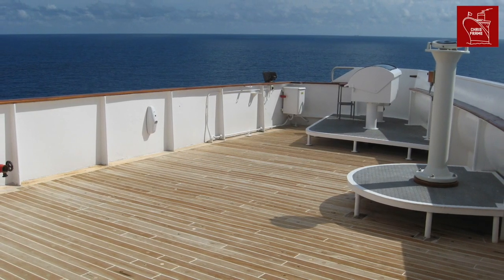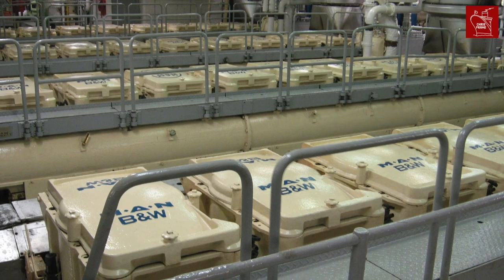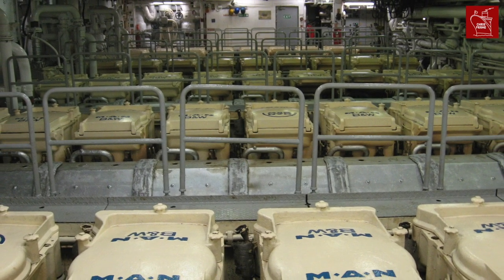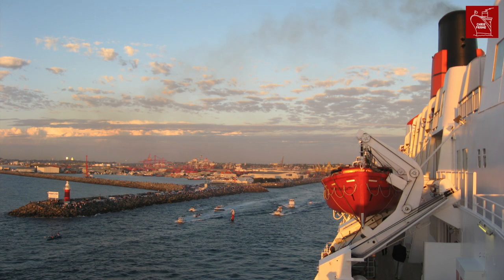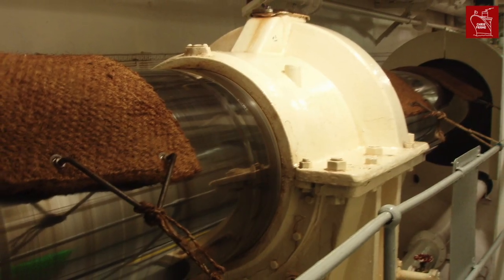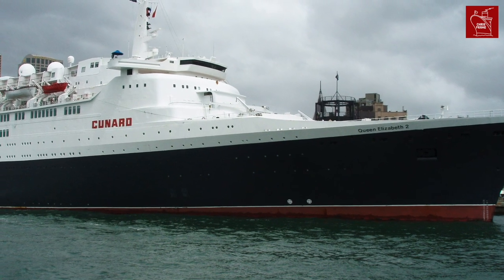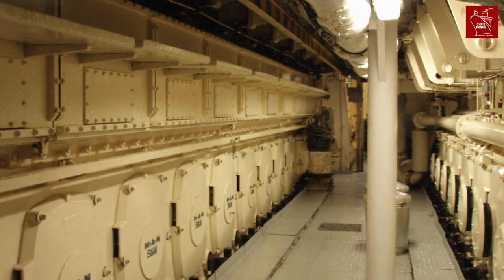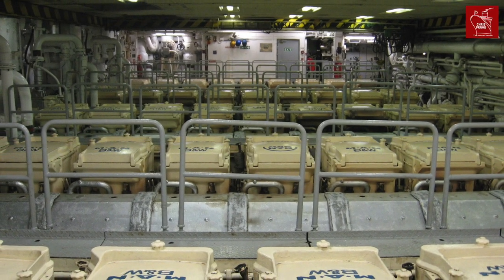QE2’s engines were enormous! Find out why!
QE2 was one of the fastest, most powerful passenger ships ever built. QE2 was launched in 1969 and measured over 293m long, and 70,000 gross tons. The QE2's top speed was over 32 knots – which is almost 60 km/h.

With such a big ship moving at such fast speeds, you might wonder what kind of engines QE2 had? Let’s visit QE2’s engine room, to see what made this ship so fast!

Fact References:

➡ The QE2 Story ISBN: 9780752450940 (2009 / Chris Frame & Rachelle Cross)
➡ QE2 Technical Infirmatioin Sheet (2008 / Cunard)

Image References:

All images used are Ⓒ Chris Frame and Rachelle Cross unless otherwise noted. Opening image of QE2 is Ⓒ  Alex Lucas.

Chapters:

00:00 One of the fastest ships ever built
00:44 Steam turbine vs. diesels
01:18 Why Cruise Ships have smaller engines
01:37 Re-engineering an ocean liner
02:14 Engine room layout
02:22 How the engines drive the ship
03:15 World's Largest Propulsion Motors
03:54 How did QE2 slow down?
04:51 Advanced energy re-capture boilers
05:28 Last time the engines were used

About this video:

QE2 had two powerplants during her 40-year career. The ship was built in the 1960s with a steam turbine plant. This was replaced in a massive refit during the 1980s with a diesel powerplant.

QE2 was always a fast ship. But the steam turbines that she started her service career with, were unreliable. There just wasn’t enough redundancy.

A new diesel powerplant made QE2 even more powerful than before. In fact, she achieved a maximum speed of 34 knots during her 1987 sea trials, which makes her the fastest modern merchant ship!

QE2’s engine rooms had been designed for big, round, steam turbine engines. The new powerplant contained nine, medium speed MAN B&W diesel electric engines. Each one of these nine-cylinder engines was about the size of a London Double Decker bus.

The new layout had four engines in the forward room and five in the aft. This allowed for an amazing view from above.

In older ships, reciprocating or turbine engines directly drove the propellers. QE2’s diesels didn’t. Instead, they created electricity. Each engine could produce 10.5MW of power. Times that by 9 engines and you get 94.5MW – enough to power Southampton, well in 1987 at least.

Around 9MW went to supply hotel services. This powered all the lights, lifts, kitchens, cabins and so on.  When QE2 was docked, just one of the nine engines could supply the 9MW of hotel service power, though in reality they’d keep more than one fired up for redundancy.

Most of QE2’s power was used to drive the ship, using two giant propulsion motors. Built by GEC England, each propulsion motor was about the size of two double decker busses, and weighed 400 tons! They were rated at 44MW, making them the most powerful marine motors ever built at the time. There were two motors – one for each propeller shaft.

QE2’s propeller shafts were 70m long, and each connected to five bladed variable pitch propellers. The propeller shafts ran at 72rpm when entering and exiting ports, and 144rpm the rest of the time, regardless of the speed required.

The variable pitch propeller blades meant that speed was controlled by the angle set on the blades. This meant QE2 could quickly increase and decrease speed. The most interesting part was when they needed to go in reverse. This was achieved not by running the propeller shaft backwards, but by adjusting the propeller pitch, and gave QE2 a stopping distance of 3 minutes, 38 seconds when cruising at over 30 knots!

QE2 also had two bow thrusters, used to help manoeuvre the ship in port. They had their own drive motors, and electricity for these was also provided by the diesels.

Other:

✅ MAN B&W Engines
✅ MAN Diesel Electric Engine
✅ Cruise ship engine room
✅ Ocean liner engine room